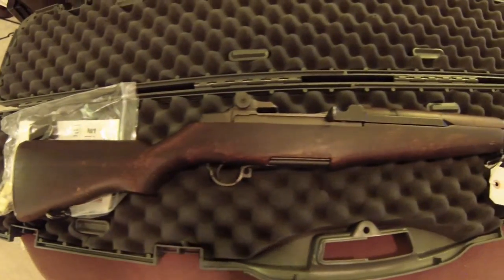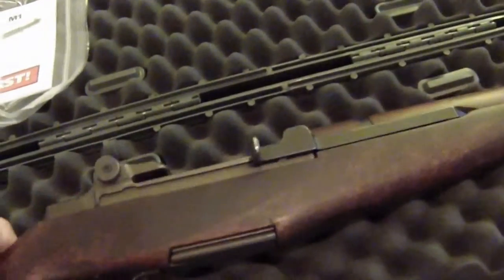CMP M1 Garand Unboxing (Civilian Marksmanship Program)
CMP Service Grade M1 Garand Unboxing

This was my first M1 Garand from the Civilian Marksmanship Program (CMP) and needless to say, I love it. 1943 Springfield Armory M1 Garand LEAD Rebuild with a nice Walnut Stock.

For more information on the CMP please visit their website as it will answer any and all questions you have.